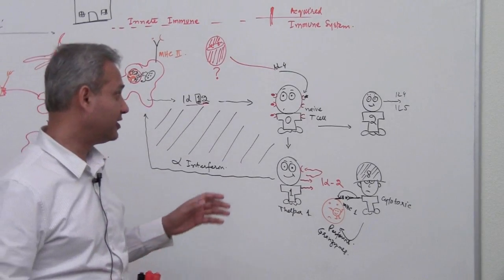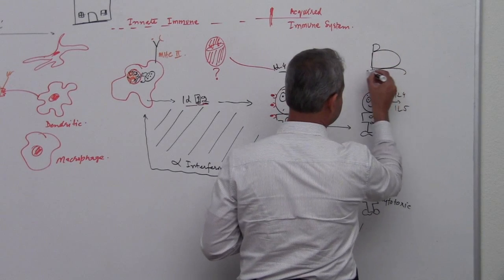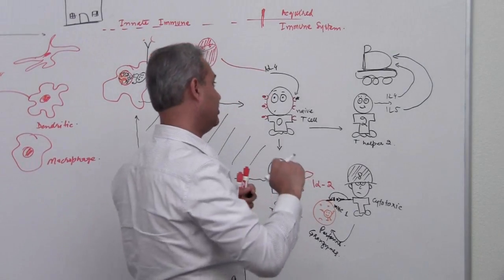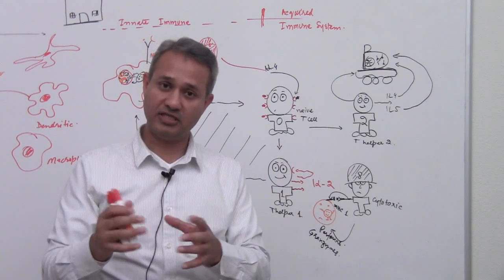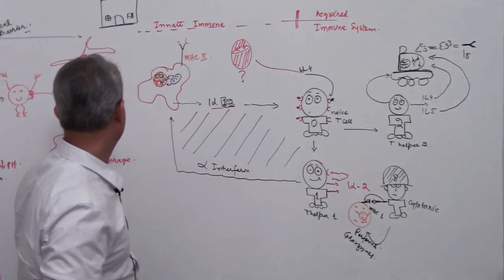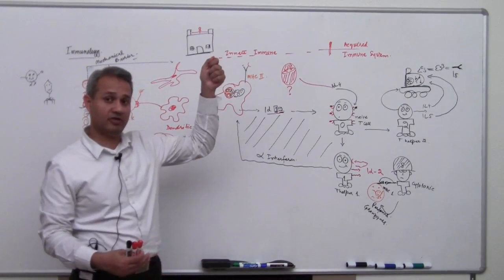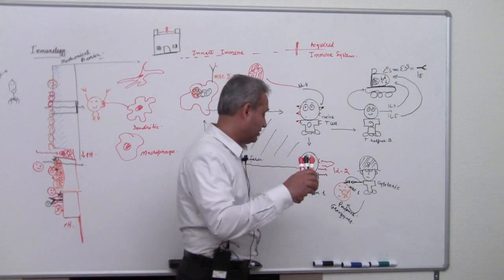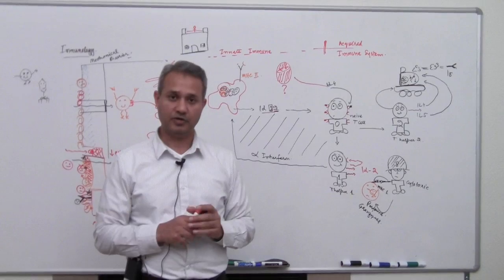Immunology Lecture 1 Part 6